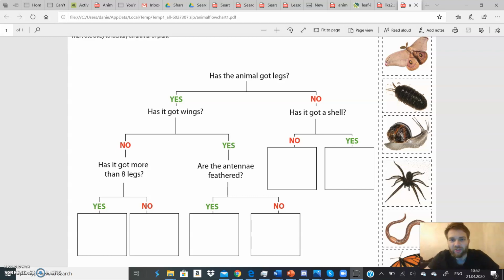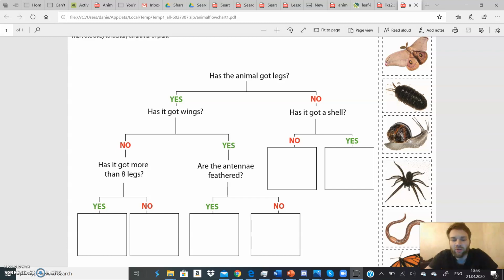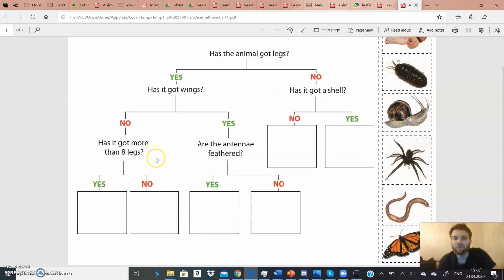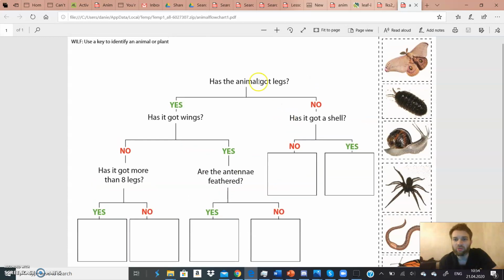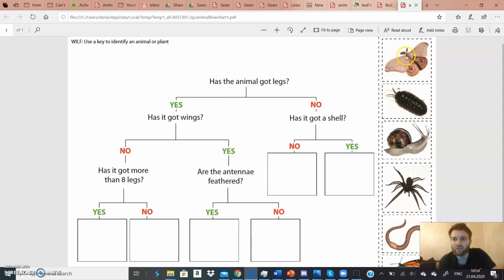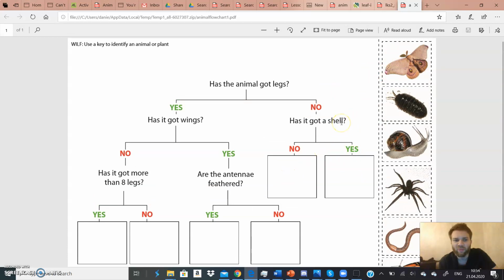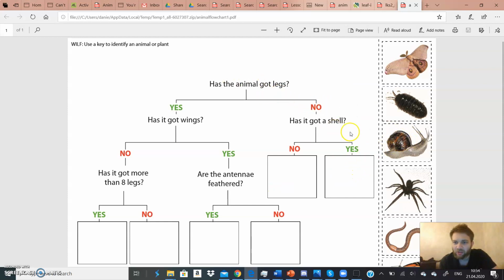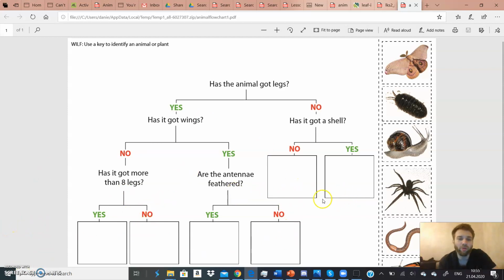Science 24th April